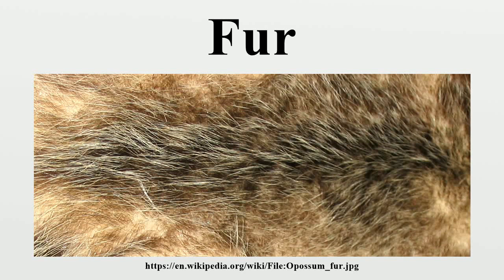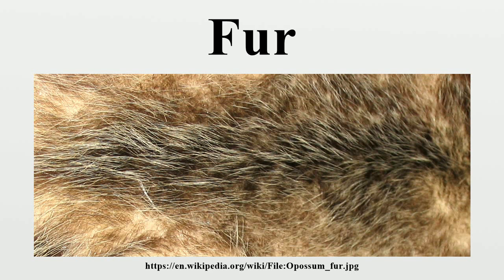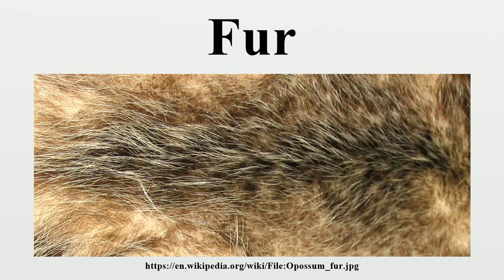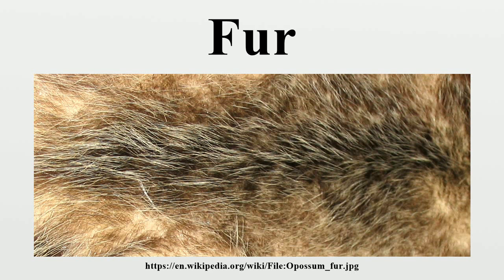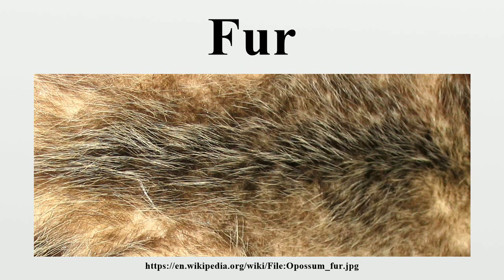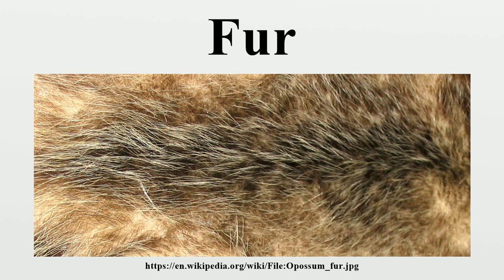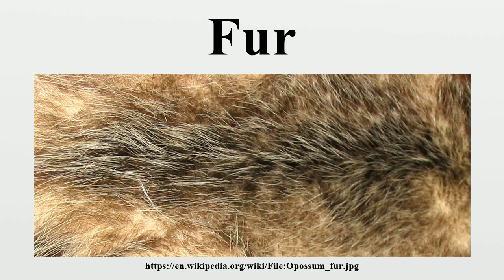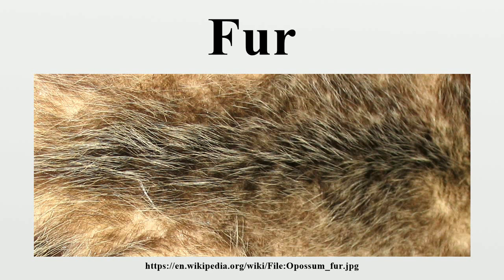Fur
Fur is used in reference to the hair of animals, usually mammals, particularly those with extensive body hair coverage.The term "pelage" (French, from Middle French, from poil hair, from Old French peilss, from Latin pilus; first known use in English c.

Image-Copyright-Info